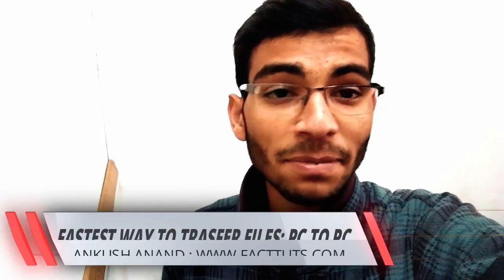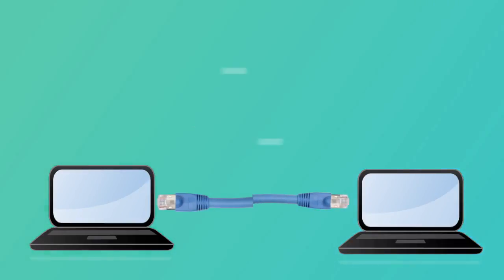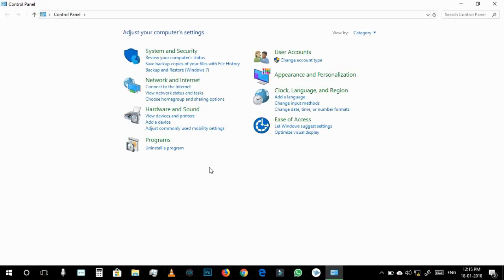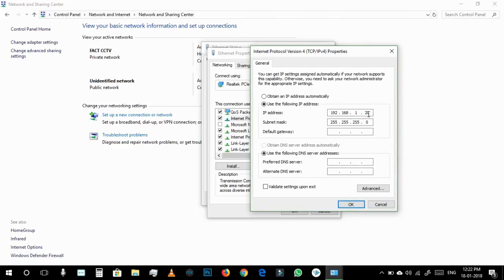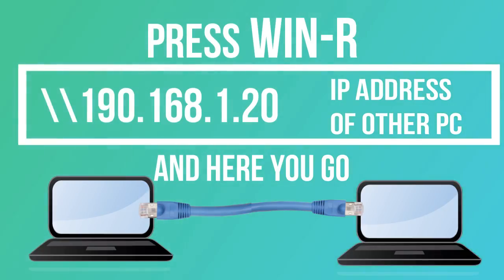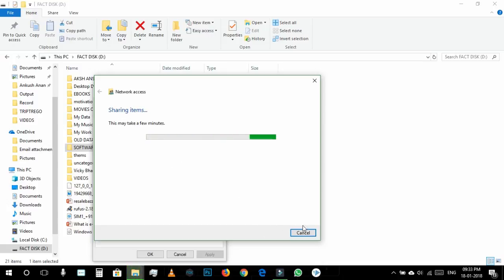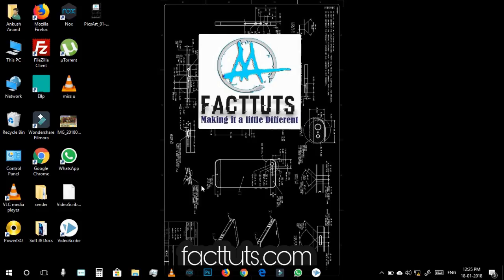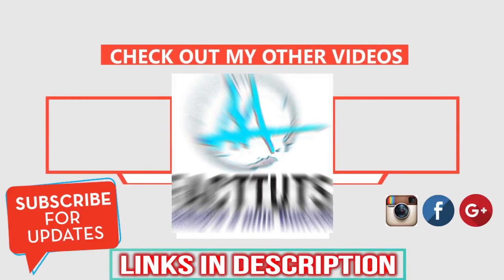Fastest Way to Transfer Files from PC to PC With Lan Wire [100mbps] 2020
(English)
It may Depends on Wire and Pc you are using for Speed Issues but... Still It will be fastest way to transfer files...I have got 120mbps speed till now... and that was amazing...

also.. Check out Blog post for this video. to get better Information in detail

JOIN HERE WHATSAPP GROUP OF FAMOUS AKSH TUTS
***FACT COMMUNITY

My Laptop:

(8GB Ram Varient)

Topics For New Videos
*Web Designing
*Wordpress
*Tricks And Tips Related to Above topics
*Motivational Videos
*In Both languages Hindi & English
*Computer & Smartphone Tricks
*Mystery Group Videos

Famous Aksh Tuts is A Channel By Famous Aksh Cyber Tech, Kullu (Himachal Pradesh). Here, I Ankush Anand, Create & Upload latest Tutorials related to PC-Phones-Laptops-Electronic Devices- Computers. Tricks & Tips and Other Problems in Operating Such devices. if any Question or any request please let me know...just comment or text me on facebook.